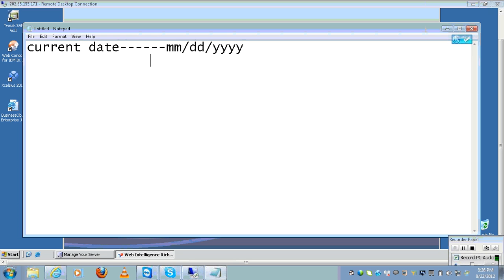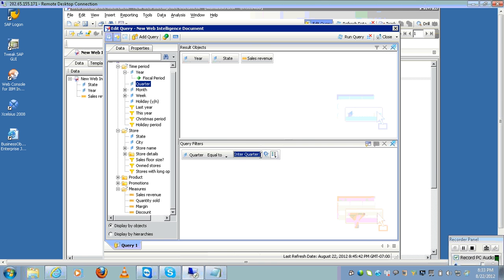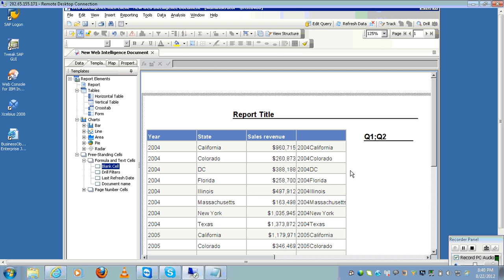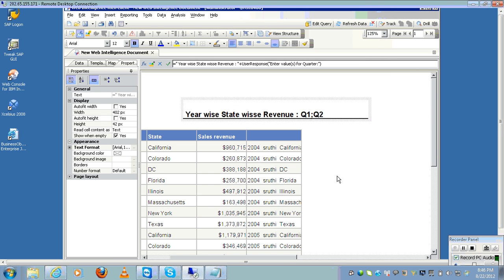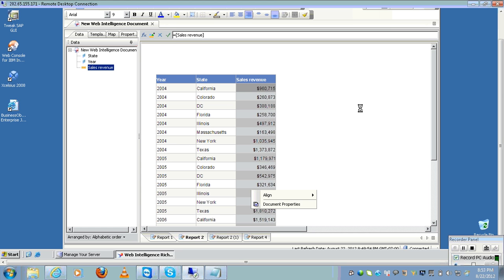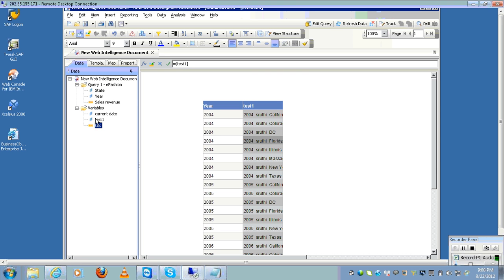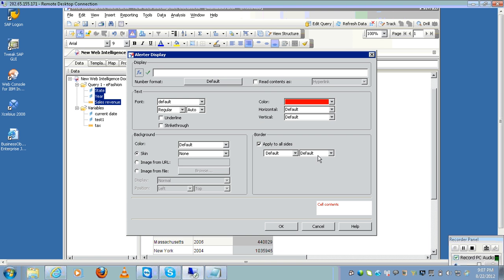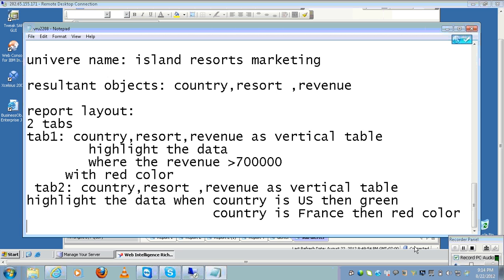Lesson 12 - SAP Business Objects - WEBI